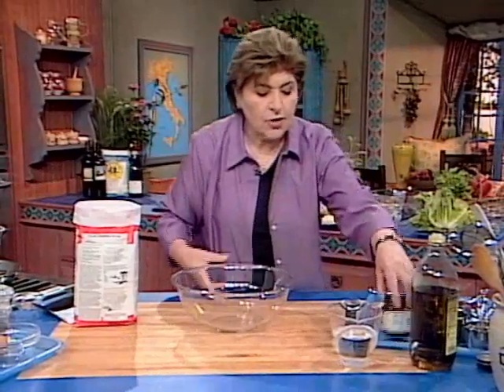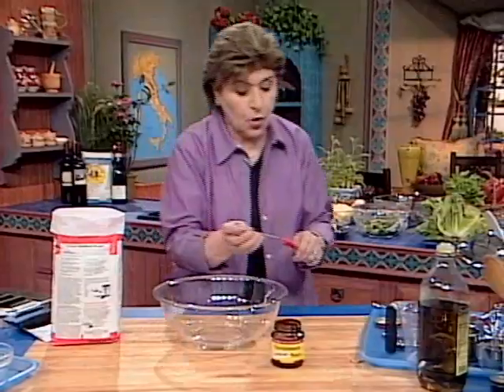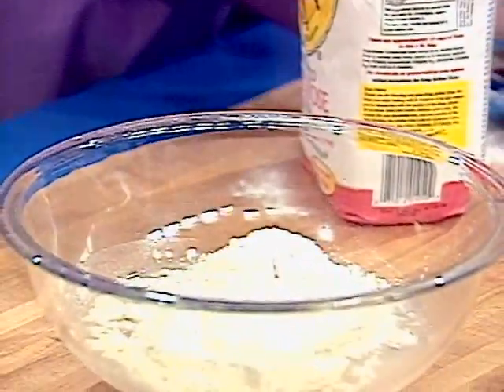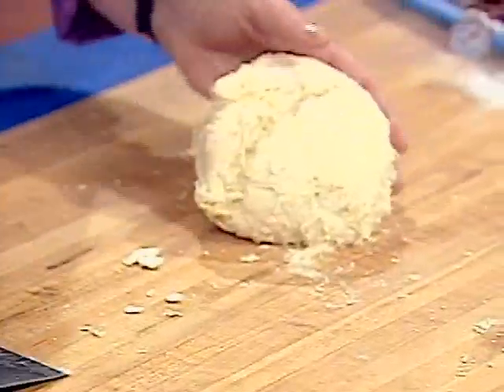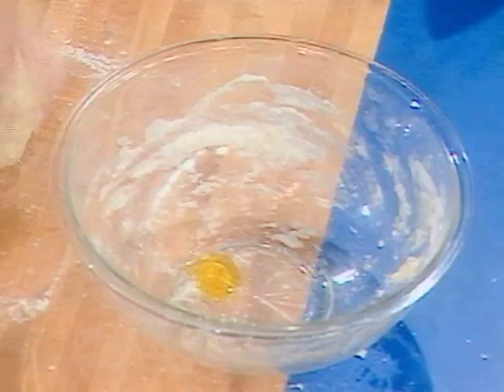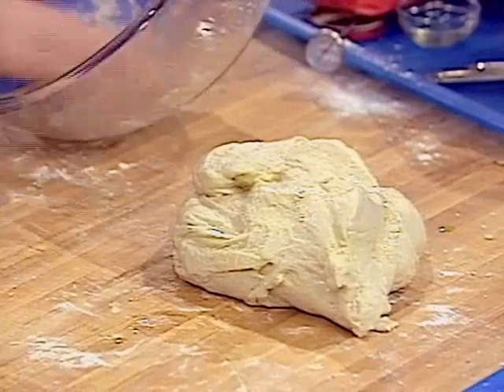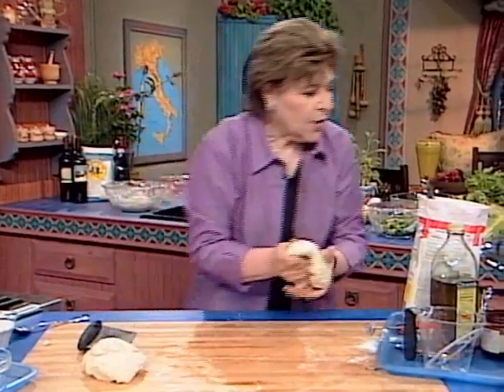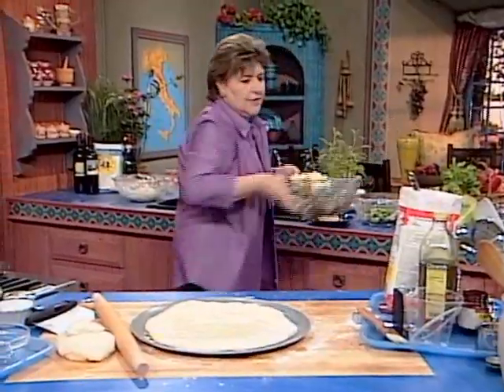Ciao Italia 1626-rNull Making Pizza Dough